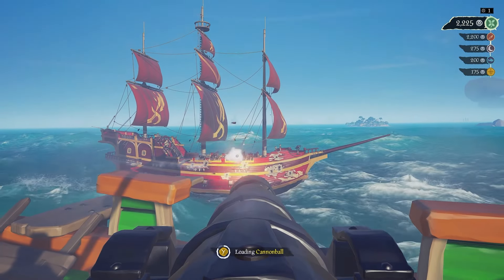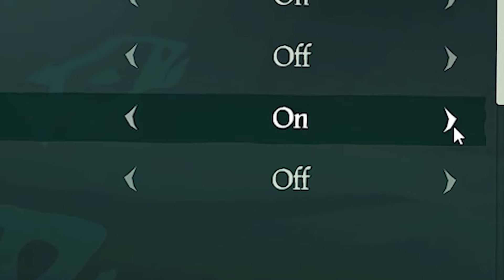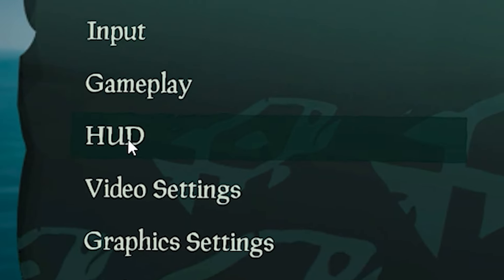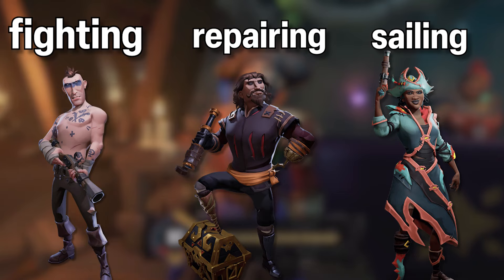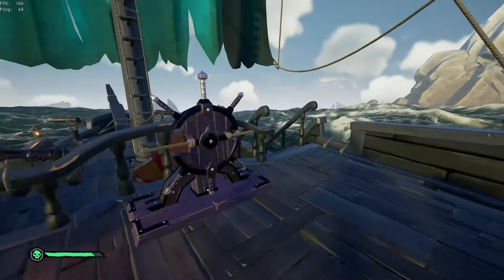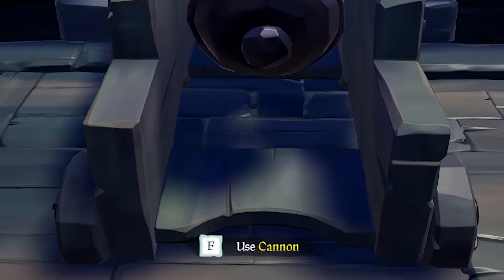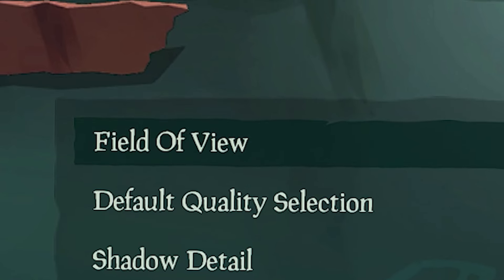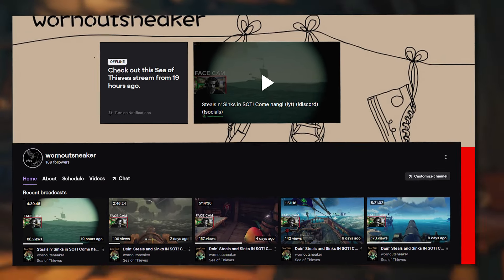Settings To CHANGE For BETTER Skill In Sea of Thieves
ignore this
sot pvp